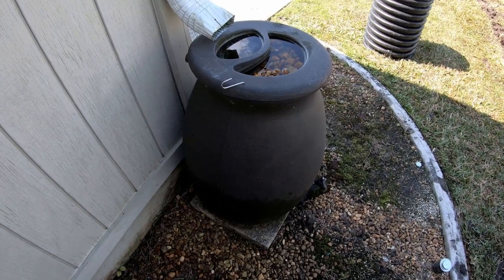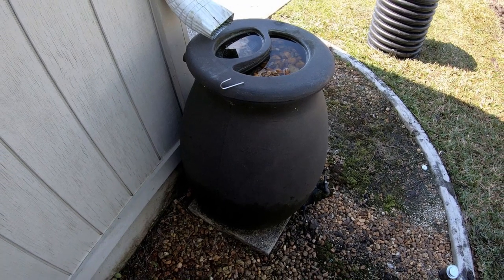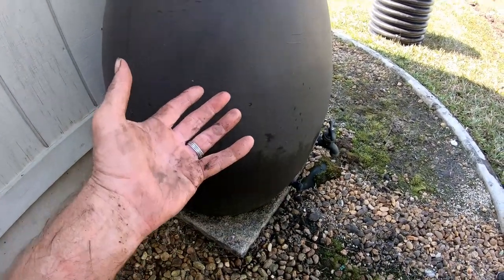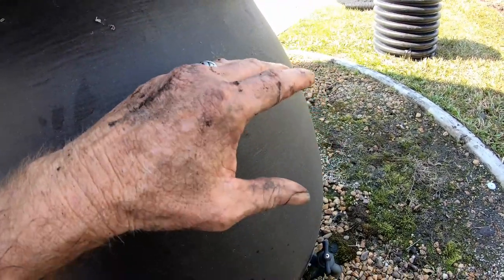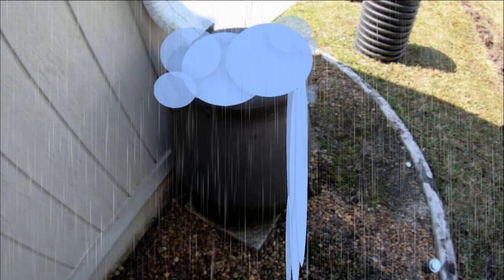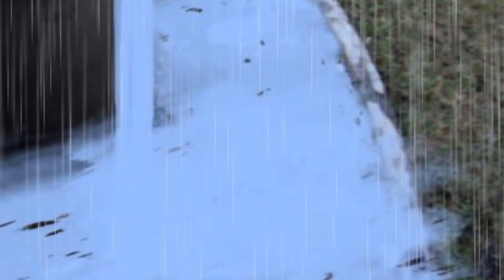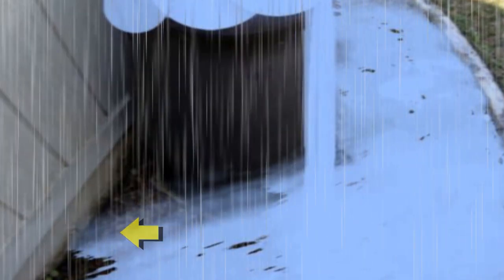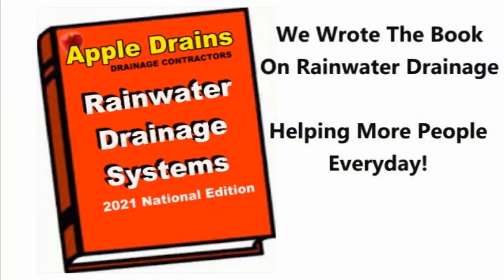Problem with RAIN BARREL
Rain Barrels Need an Overflow for when the water fills up the tank. Without it the water will end up in your foundation. Remember to add the discharge!

Apple Drains
Drainage Contractors

since 1984

Raleigh NC
Miami FL
Orlando FL
Charlotte NC